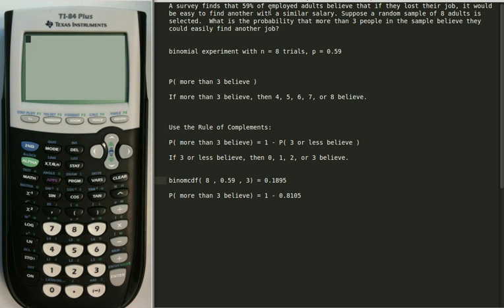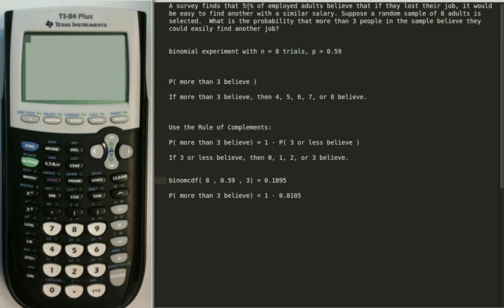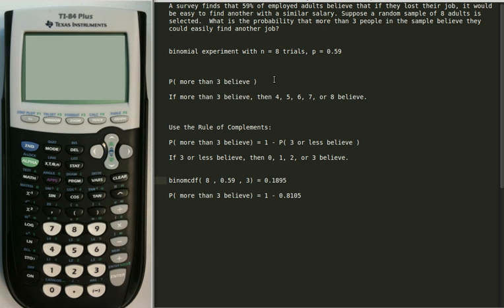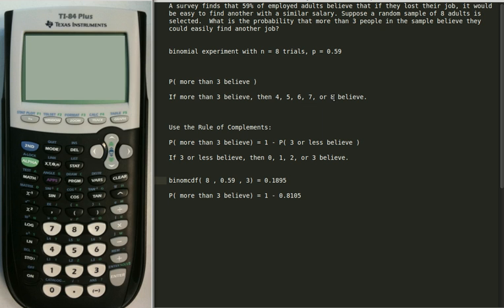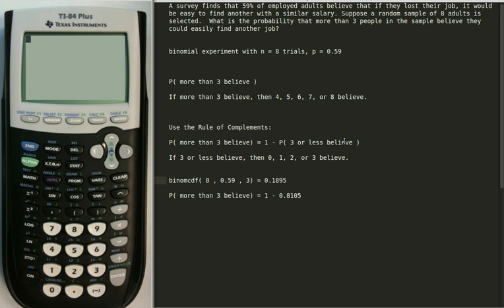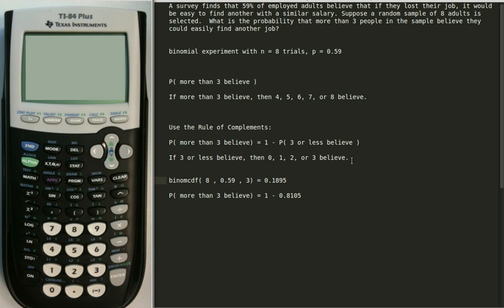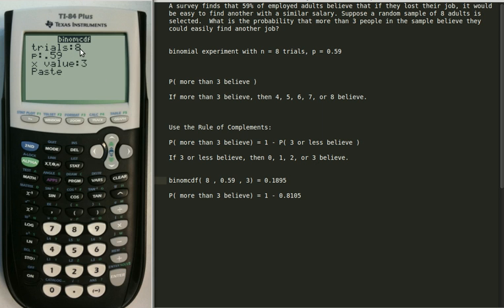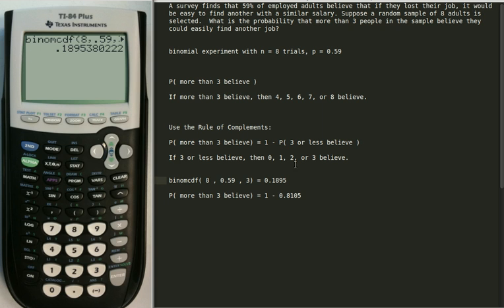stats binomcdf more than